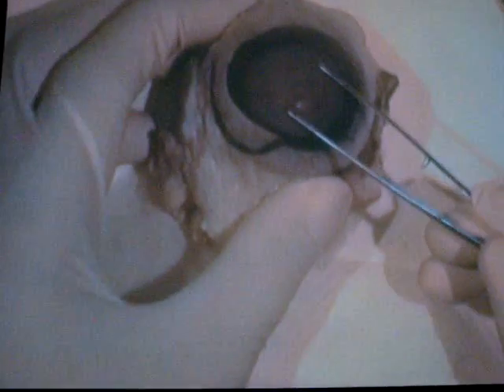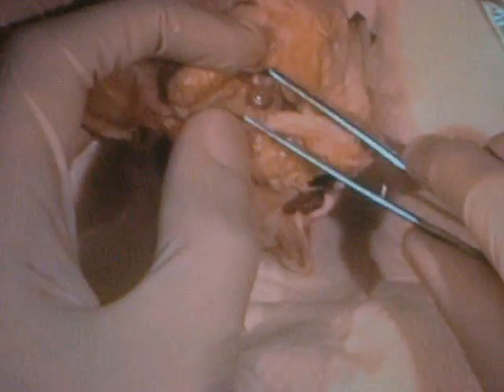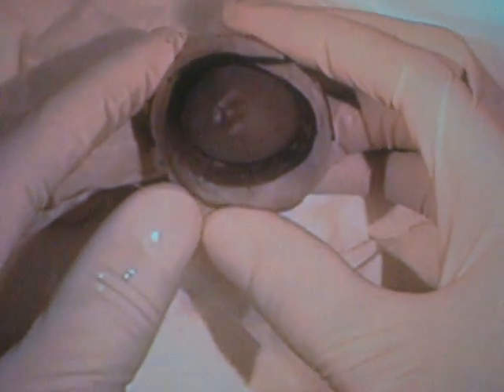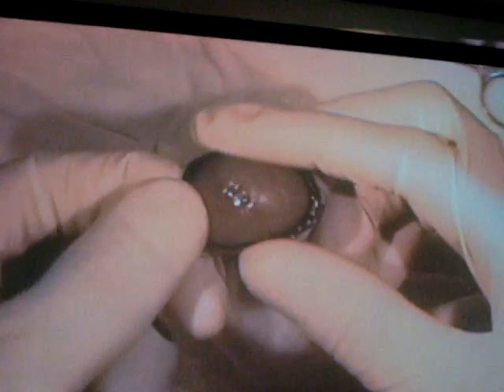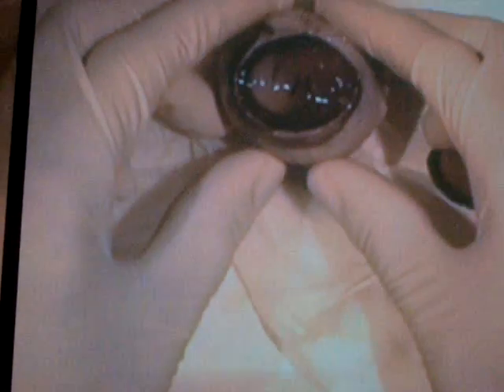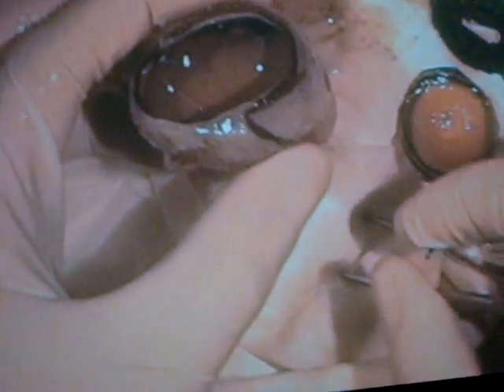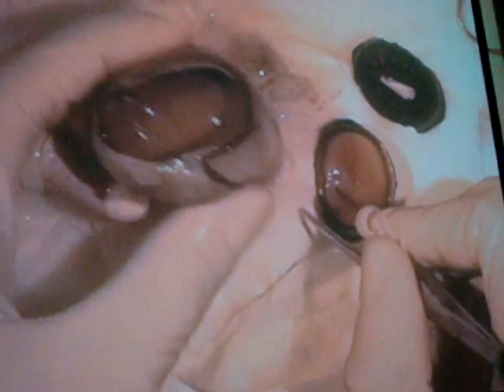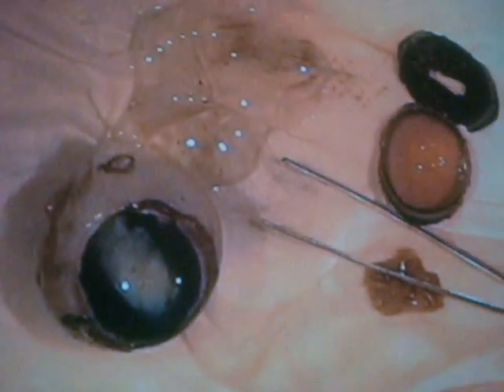cow eye dissection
Whatch a real cows eye dissection